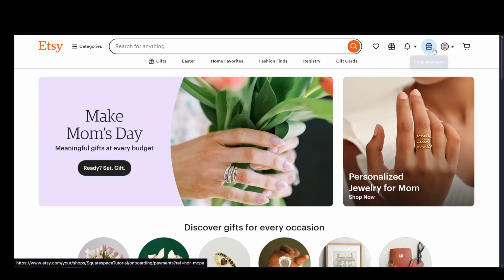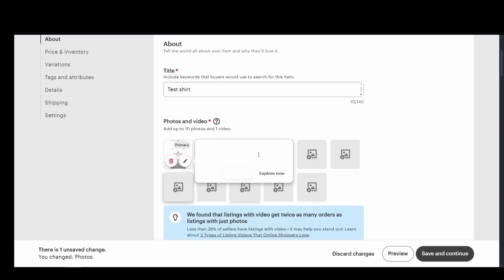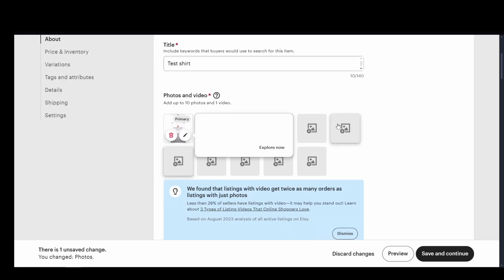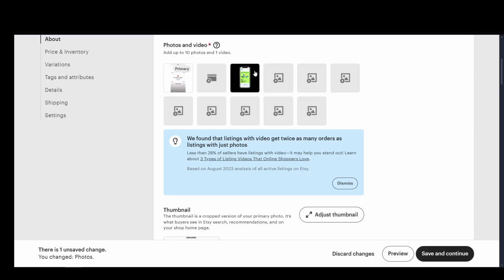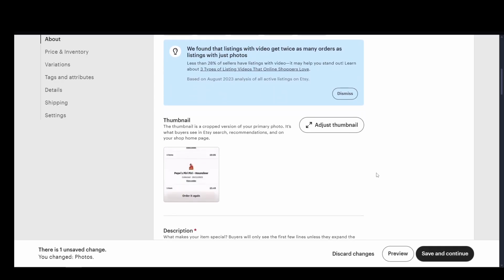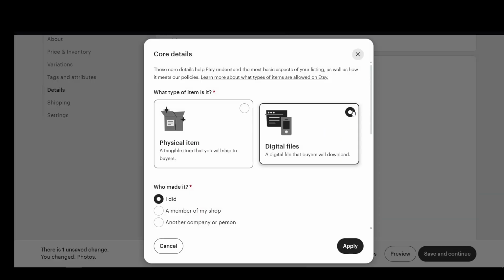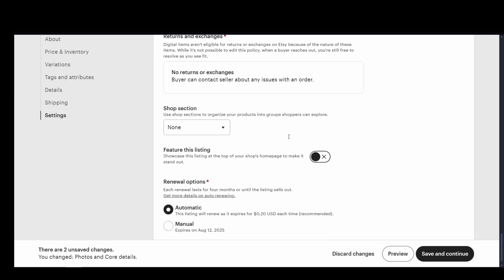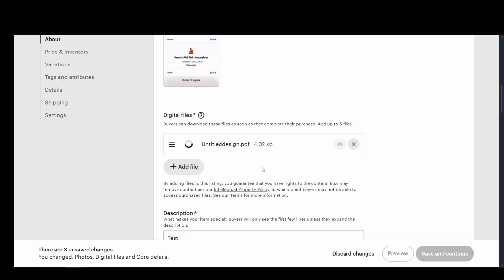How To Upload To Etsy Tutorial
Today we talk about upload to etsy,etsy shop for beginners,etsy digital products,how to start an etsy shop,etsy shop